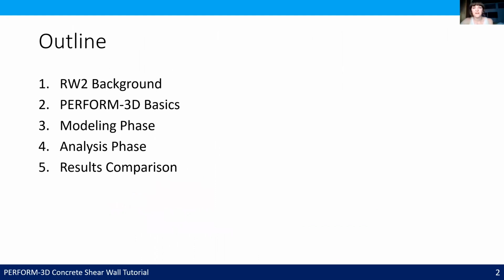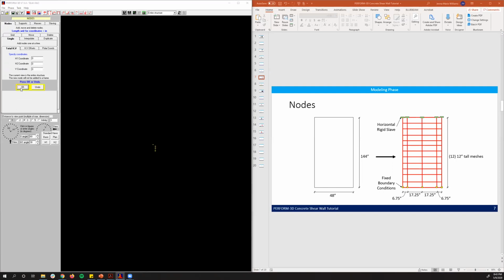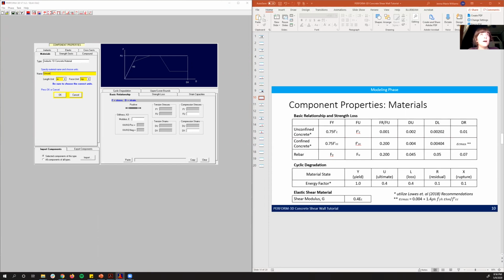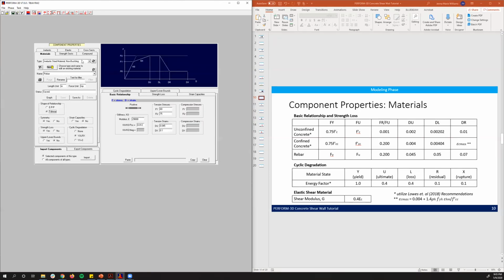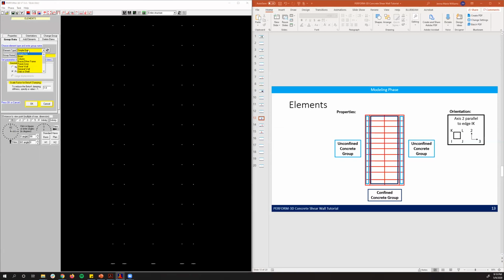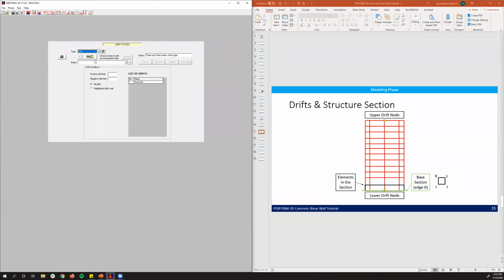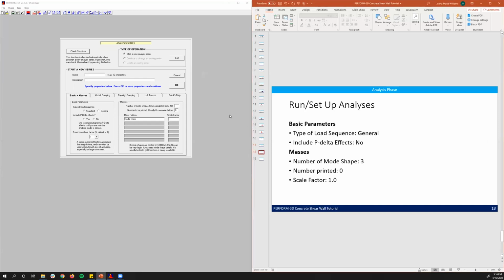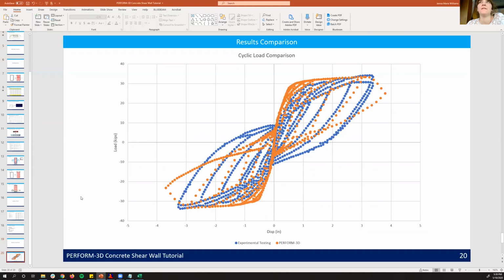PERFORM-3D Concrete Shear Wall Tutorial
This tutorial serves as an introductory course for modeling and analyzing a concrete shear wall in PERFORM-3D under a cyclic load analysis. Although originally created for a graduate course at Cal Poly San Luis Obispo (ARCE 511 Structural Systems Behavior), the tutorial steps can be used to understand PERFORM-3D basic functions.